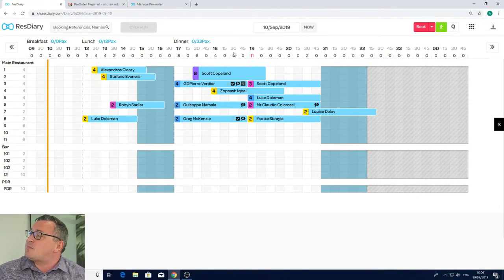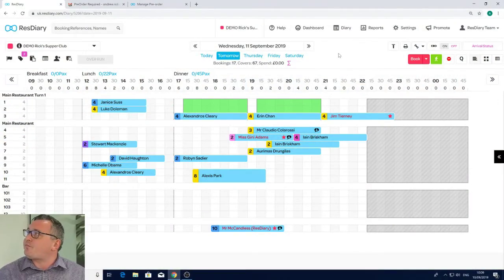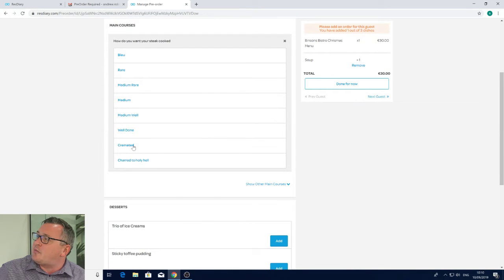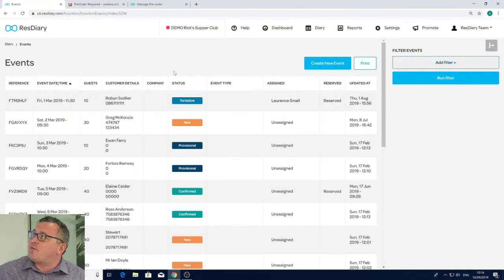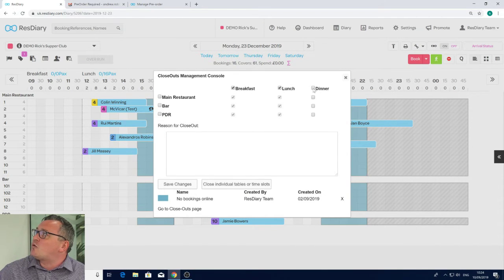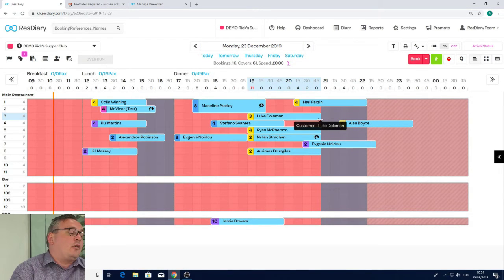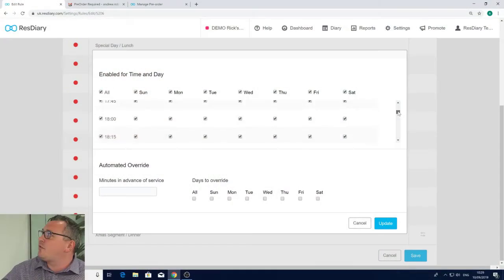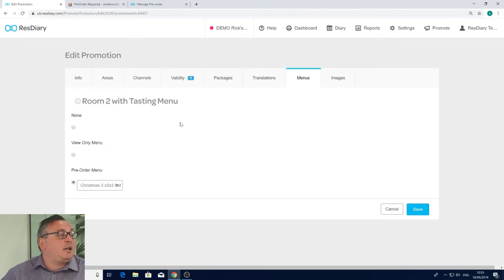Live Guides: Get ready for the festive period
Join the experts at ResDiary as they discuss some options when setting up your festive service